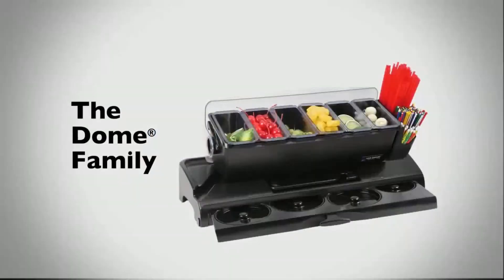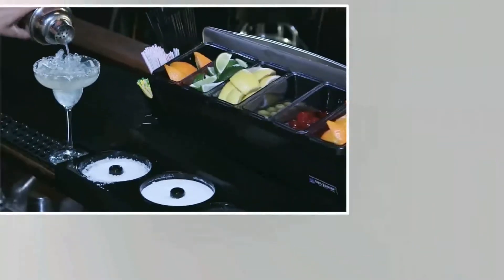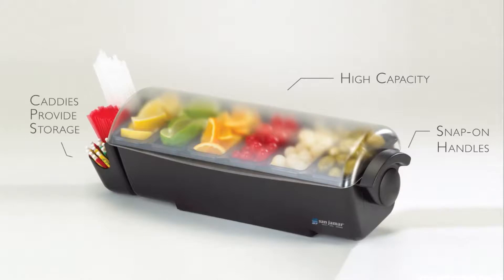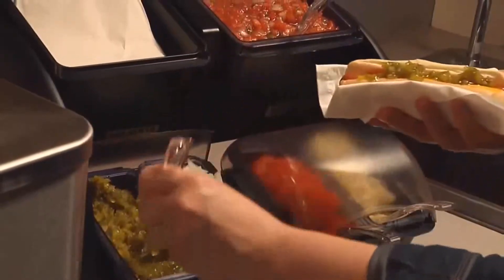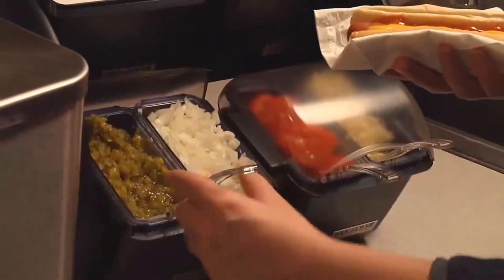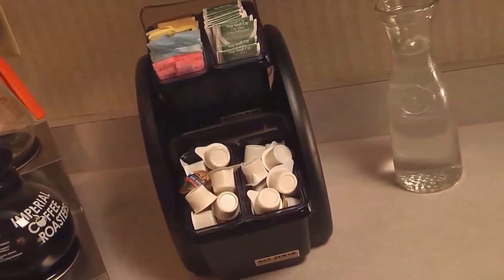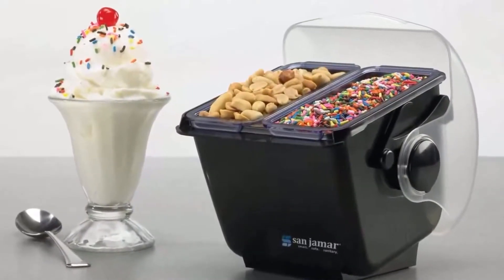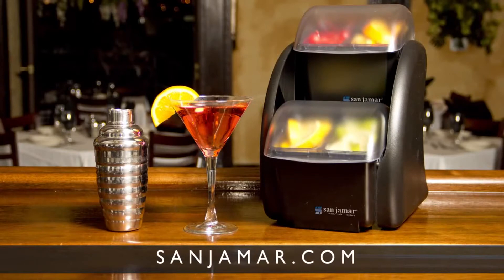San Jamar Presents The Dome® Family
The Dome® Family of garnish stations, food prep centers helps insure efficiency and sanitation